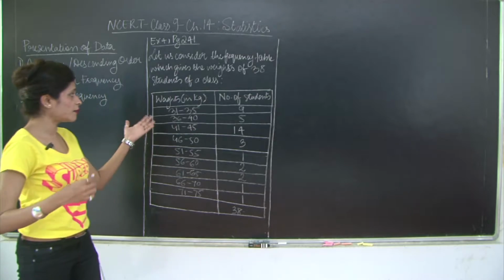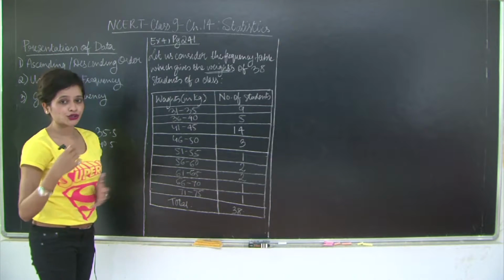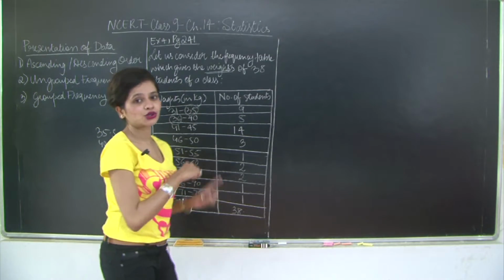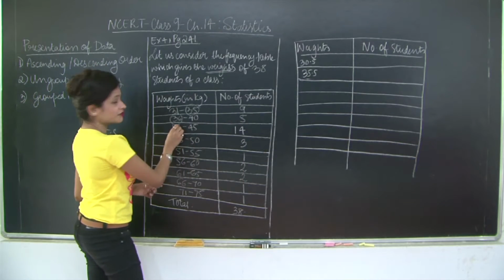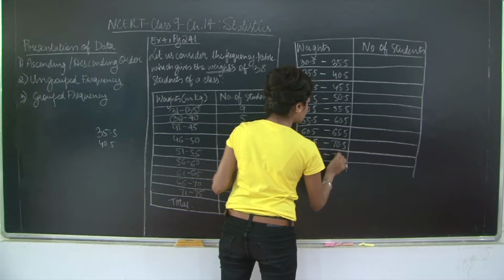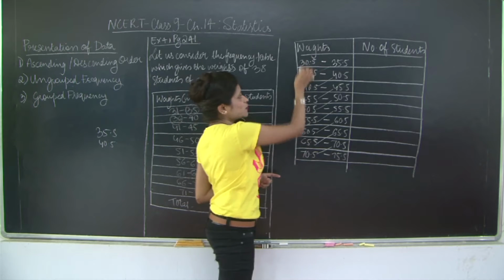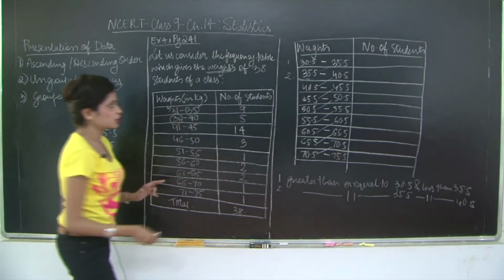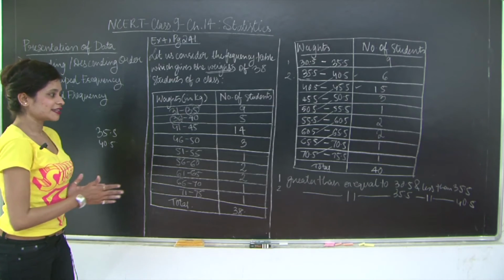CBSE l CLASS 9 l MATHS l CHAPTER 14 l STATISTICS l Solved Ex.4 l Page 242